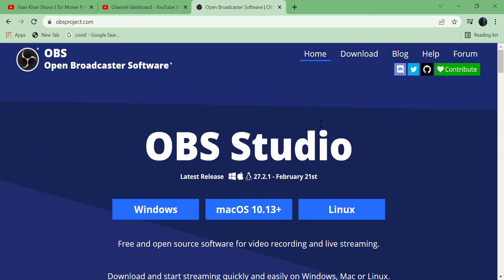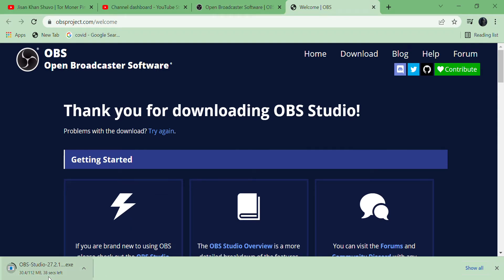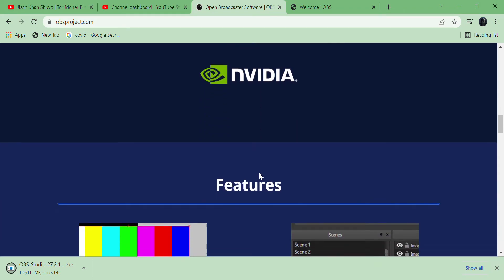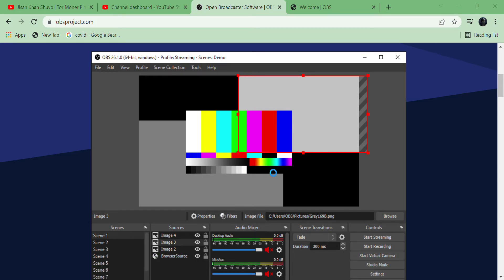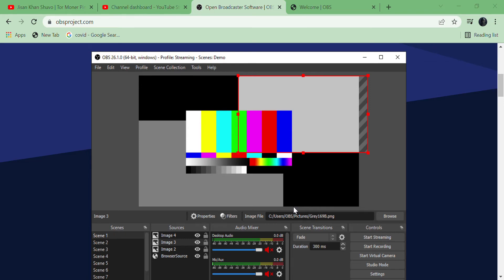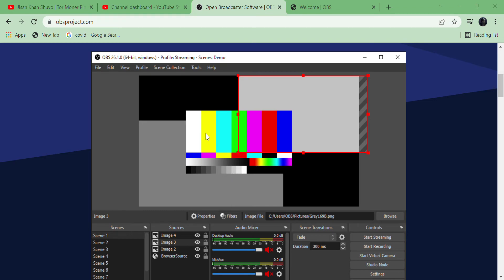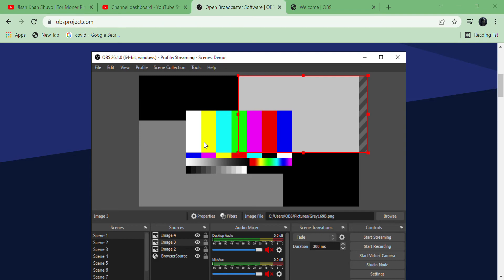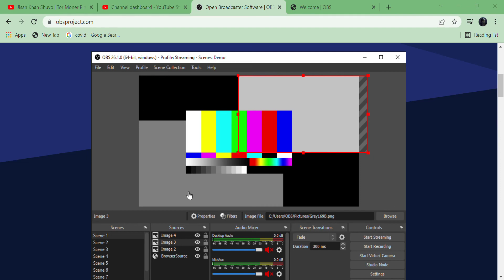Open Broadcaster Software OBS How to install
2K Subs special QnA, upload your questions on this google form

Enjoy my gameplay/Vlog full HD/ 1080p60fps

BGMI(Pubg Mobile indian version)id : 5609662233

PUBG New State IGN : KhelaHobeYT

obs studio,
obs studio tutorial in hindi,
obs settings for streaming,
obs software,
obs studio settings,
obs audio settings,
obs audio settings for recording,
obs and gynae instruments,
obs app,
obs alternative,
obs app for android,
obs audio not working,
obs best settings,
obs black screen,

obs download windows 10 64 bit free